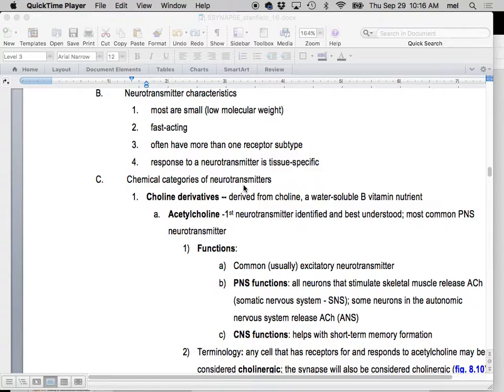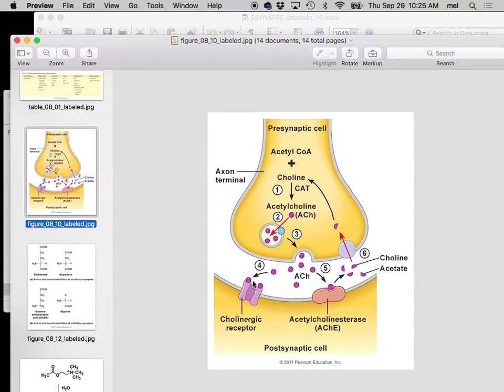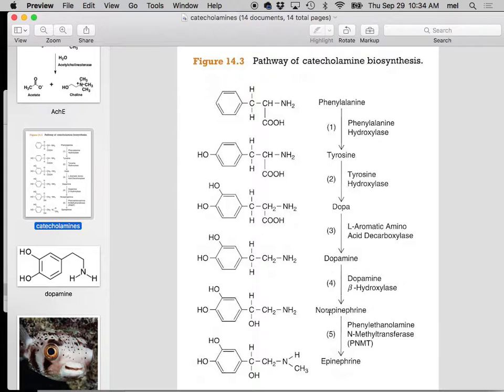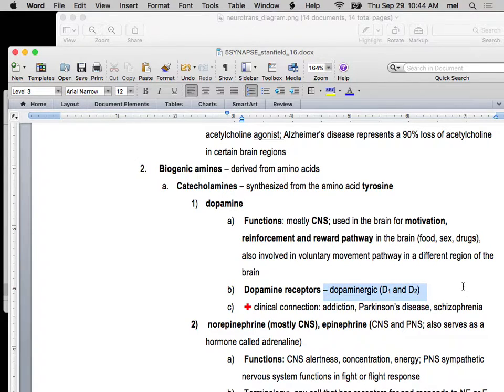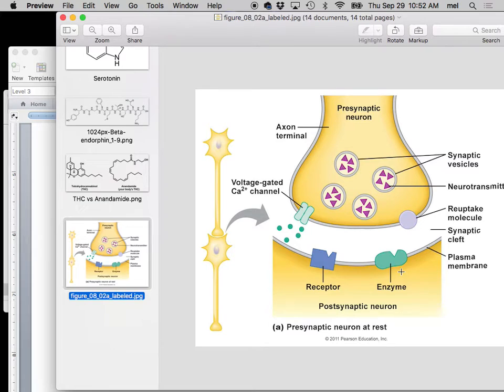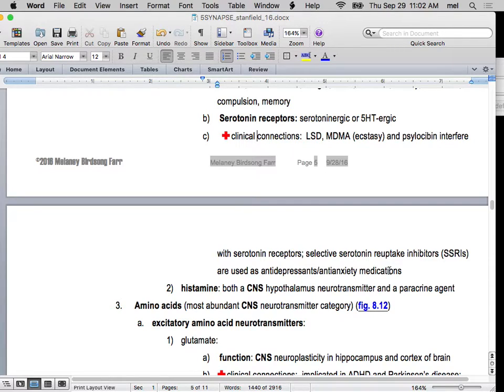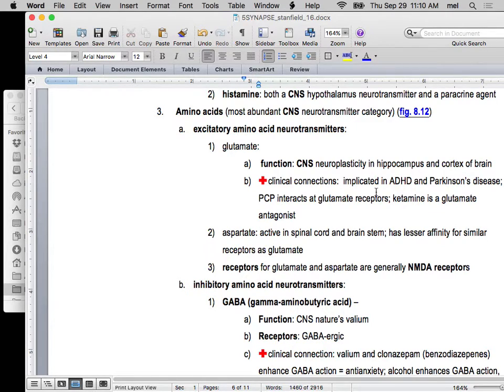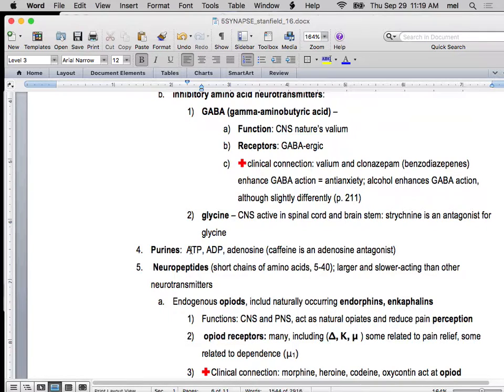Fall 2016, Synapses 2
f16 synapses 3